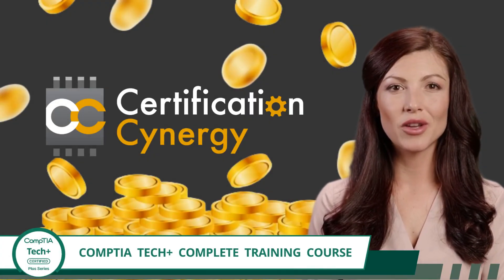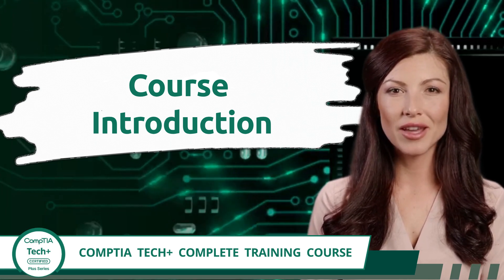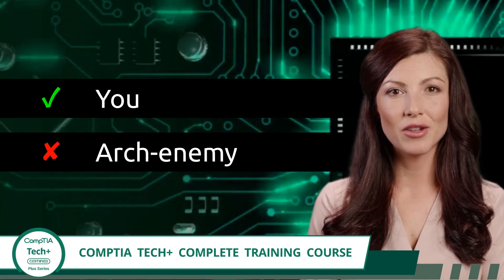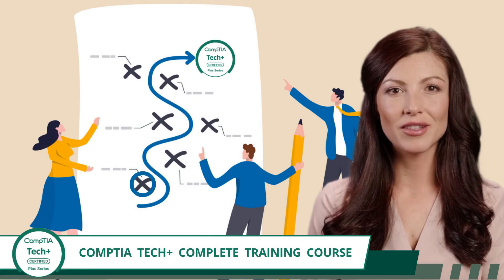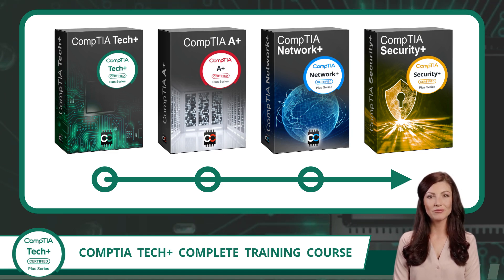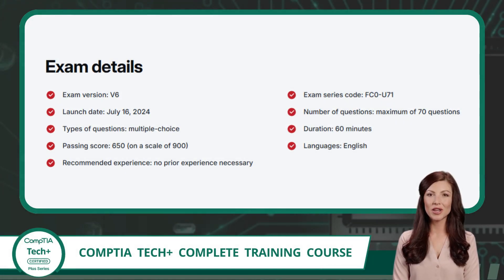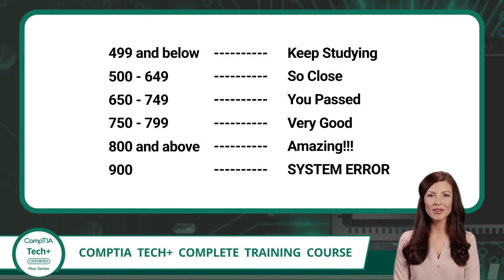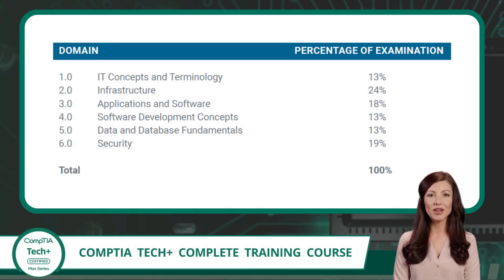CompTIA Tech+ (FC0-U71) - Complete Training Course - Provided FREE by Certification Cynergy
CompTIA Tech+ (FC0-U71) | Course Introduction